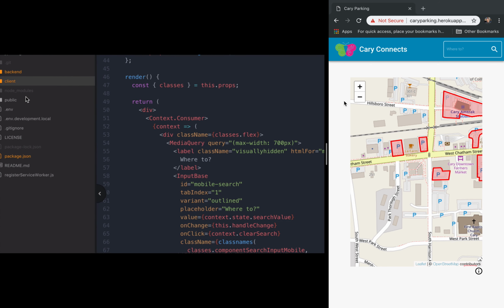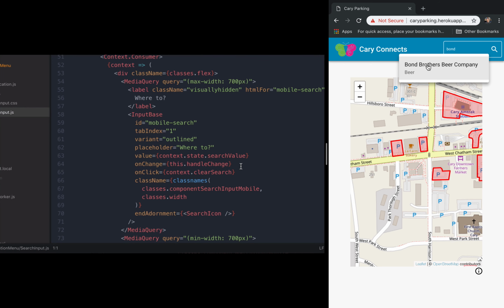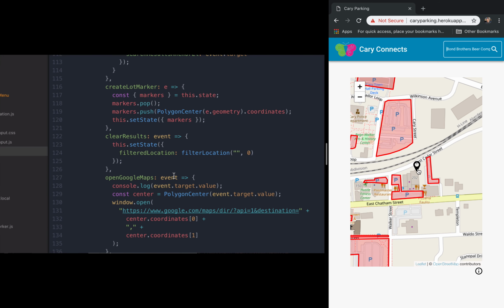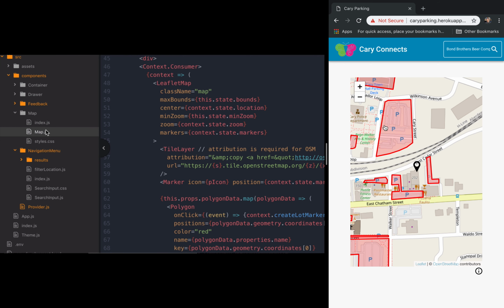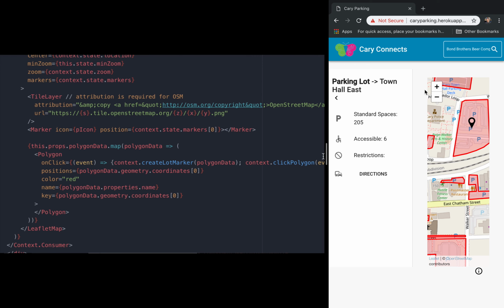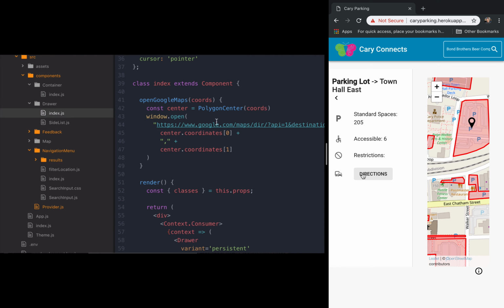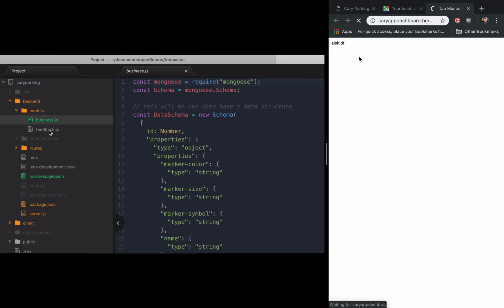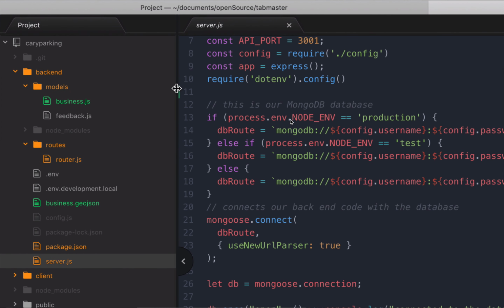Cary Connects Walkthrough